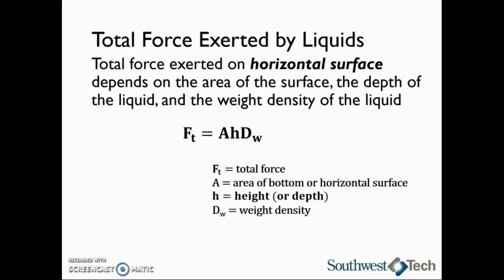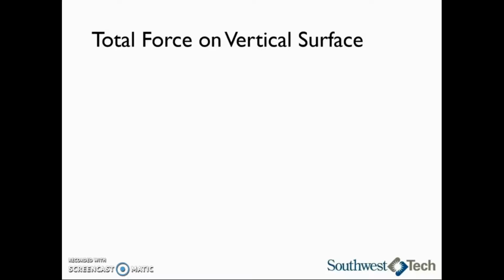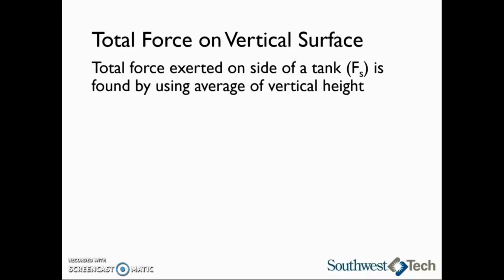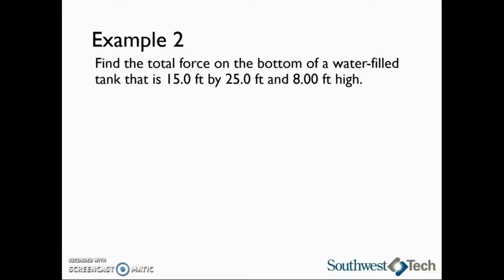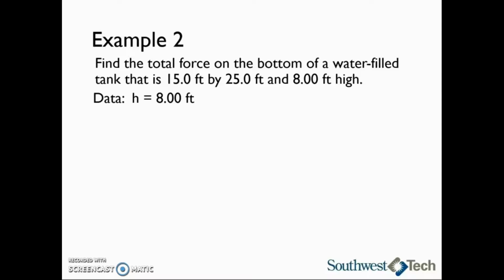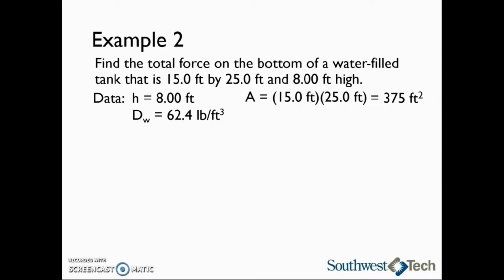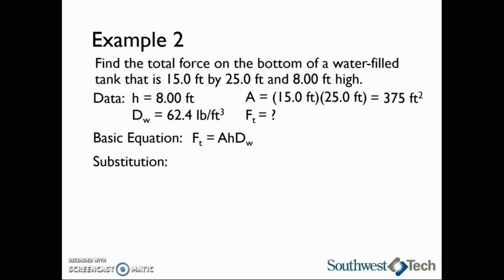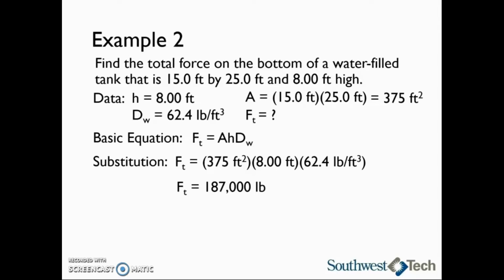Total Force Exerted by Liquids – College Physics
Learn how to calculate the total force exerted by a liquid.